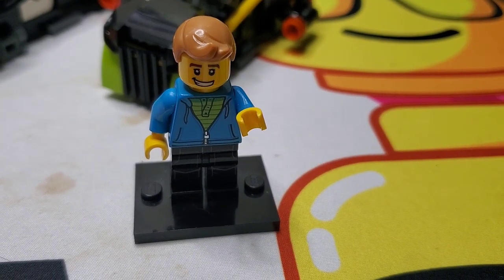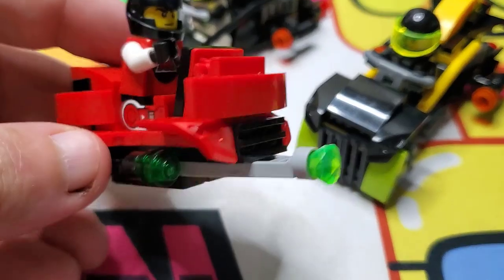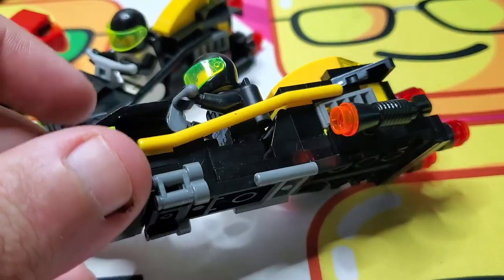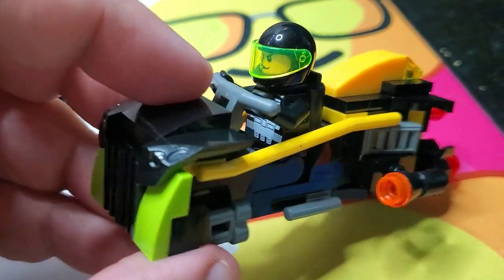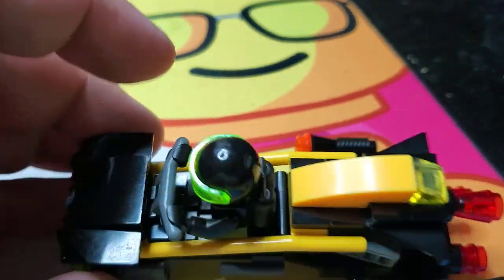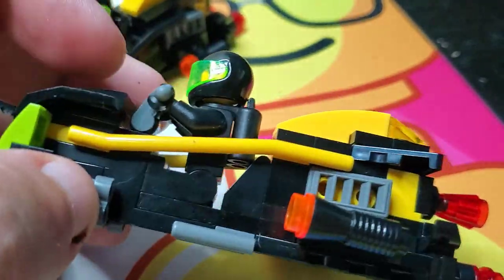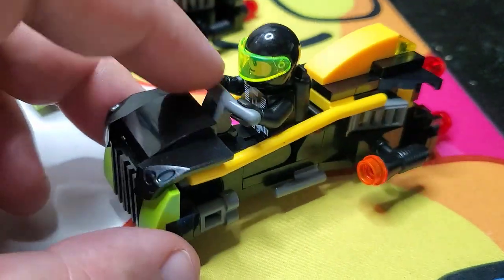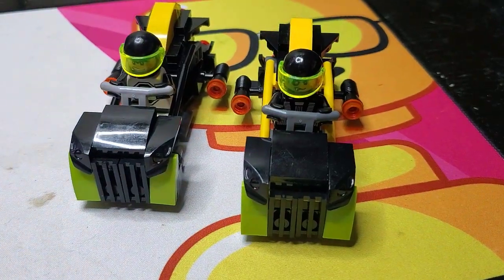Space MOC RevieW: Blacktron Space Speeders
In this video I take a look at two Blacktron Space Speeders I recently built!